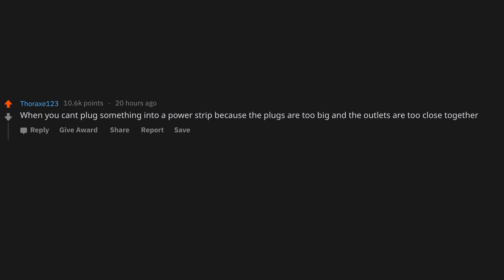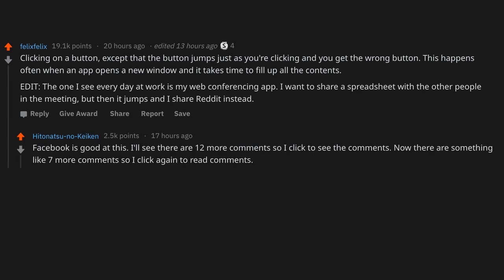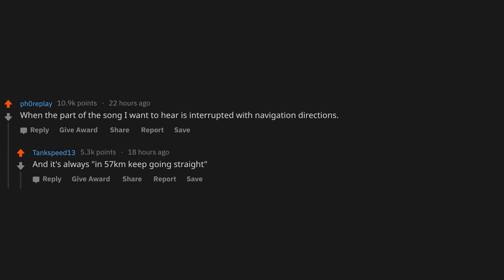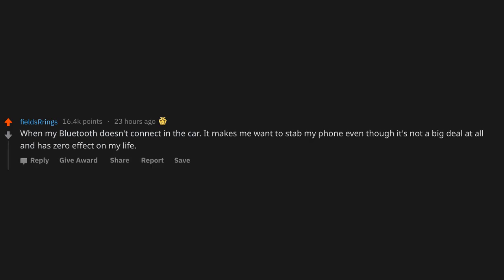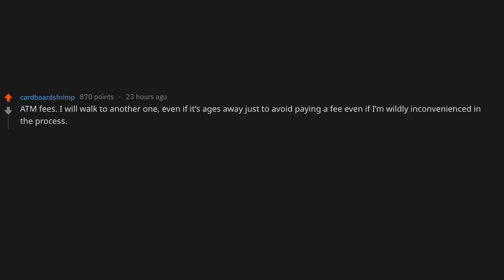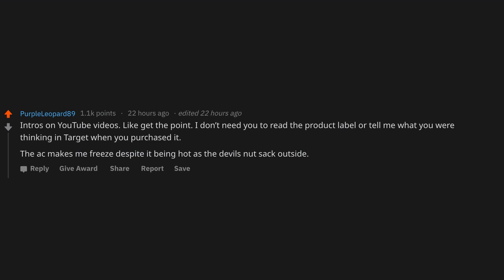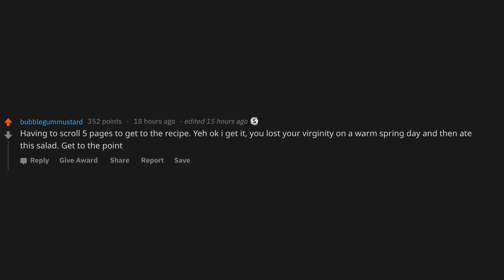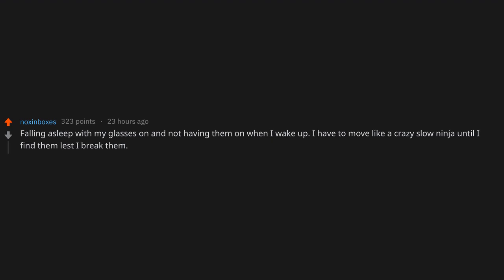What's A Mild INCONVENIENCE That DRIVES You F*CKING Crazy? - (r/AskReddit)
What's A Mild INCONVENIENCE That DRIVES You F*CKING Crazy? -
Redditors share small inconveniences which drives them f*cking crazy, I want to know what drives you crazy.
What Drives You CRAZY? Share it in the comments bellow

~ Sir Reddit